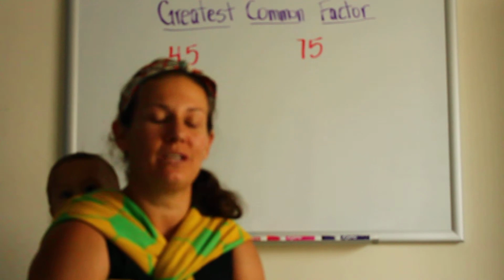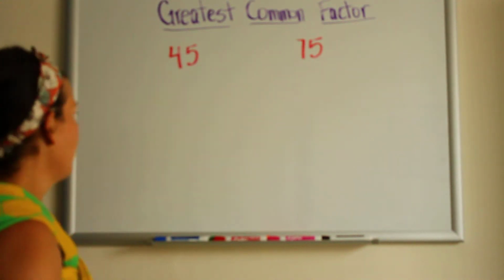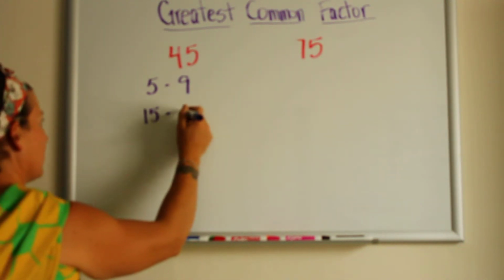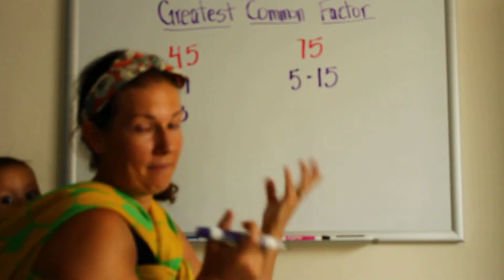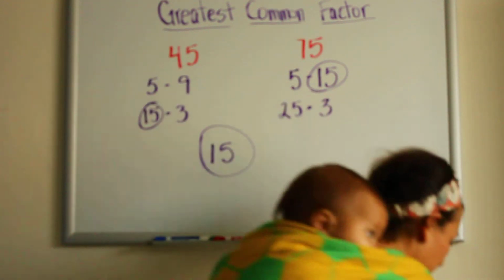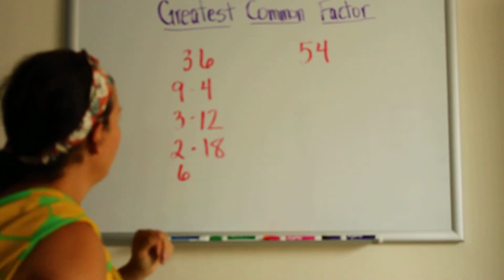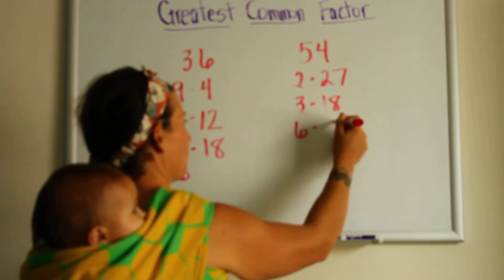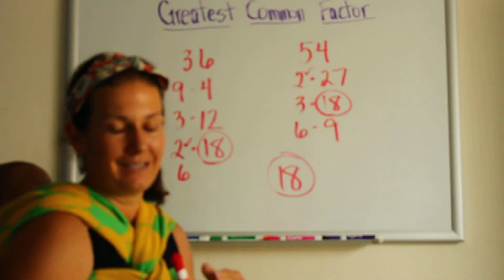Greatest Common Factor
The Babywearing Math Teacher demonstrates how to find the greatest common factor of two given values.